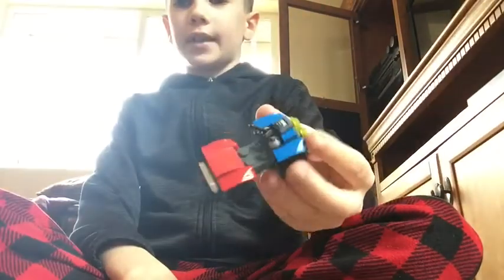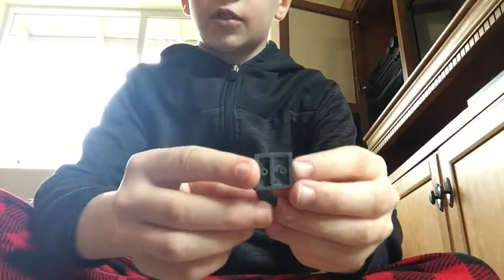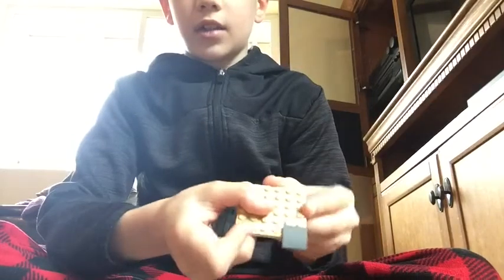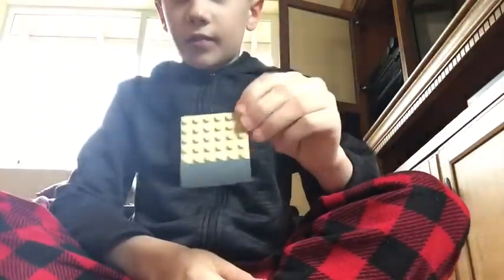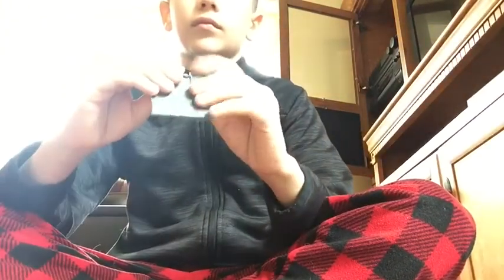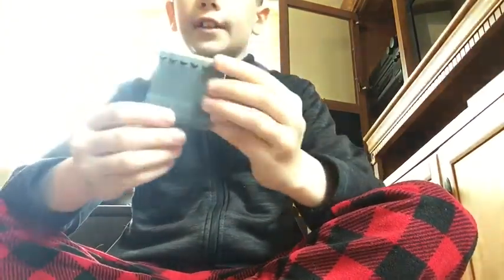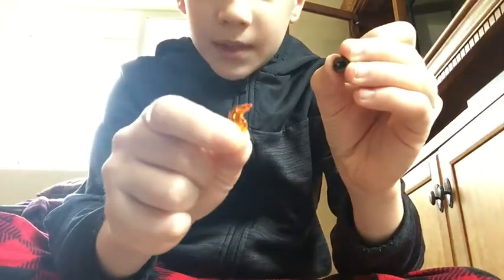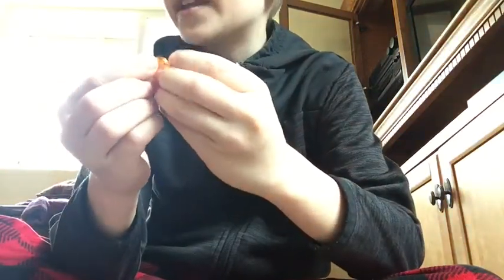DIY LEGO ramp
In our last video John showed y’all how to make a LEGO four wheeler. Learn how to make a DIY ramp! Have fun!